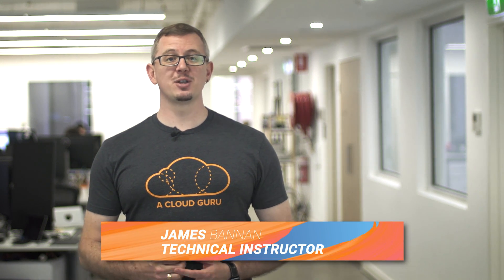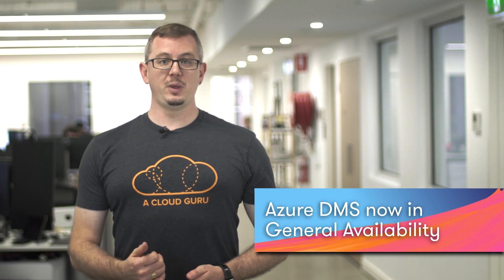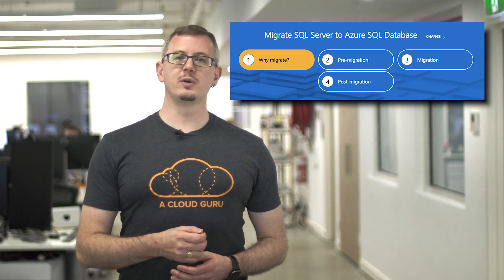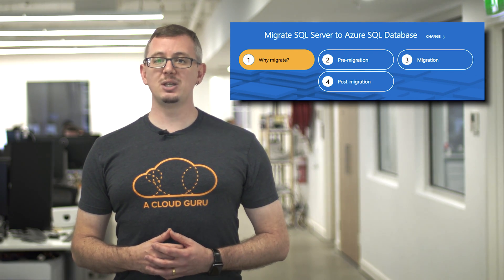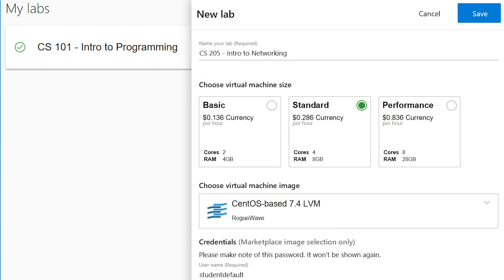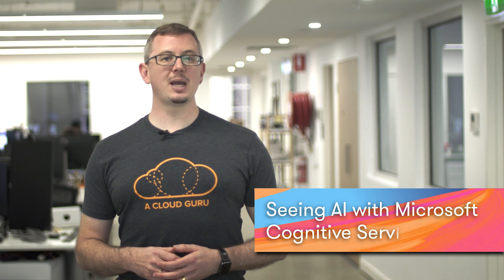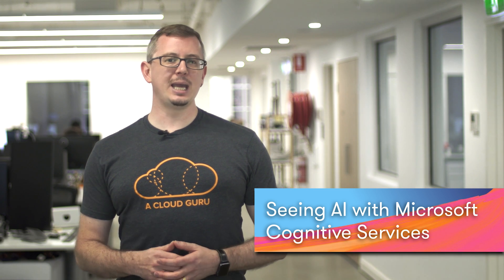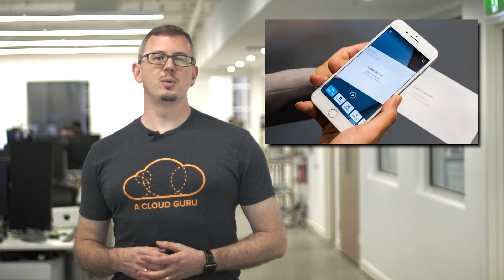Azure This Week - 25 May 2018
This week, ACG Technical Instructor and Microsoft MVP James Bannan concludes his recap of product announcements from Microsoft Build and shines some light on the awesome innovation happening with Azure AI and Cognitive Services in the field of human accessibility: The Azure Database Migration Service gives Devs a managed platform for migrating multiple on-premises databases to Azure services; Azure DevTest Labs lets you use spending and resource-access policies to provision a subset of Azure Resource Manager; Microsoft’s AI for Accessibility initiative drives technological innovation to improve the lives of those with disabilities.